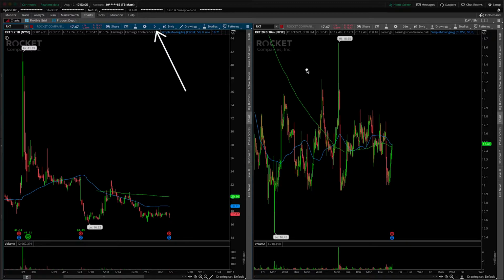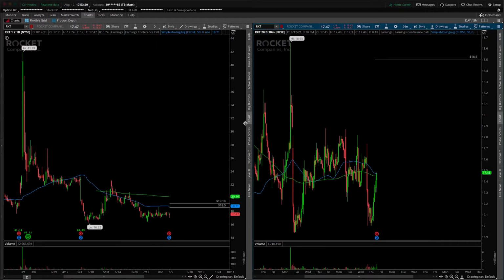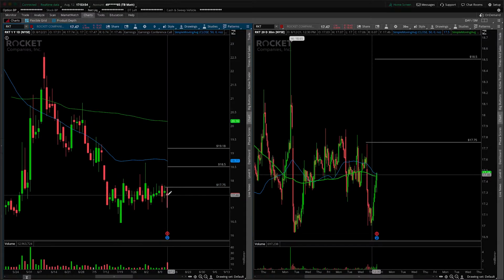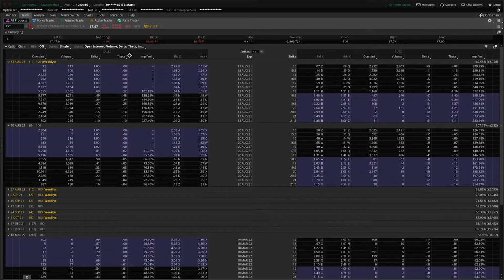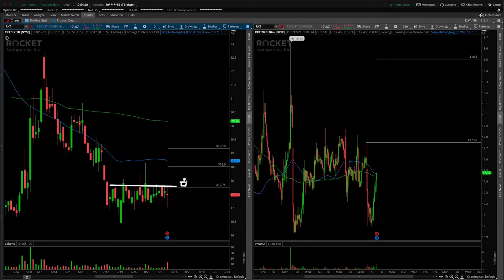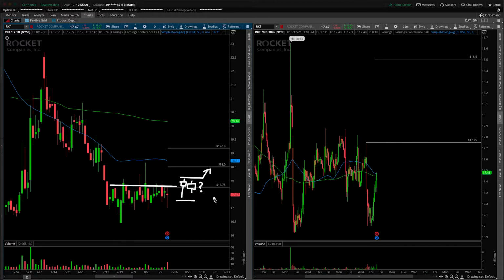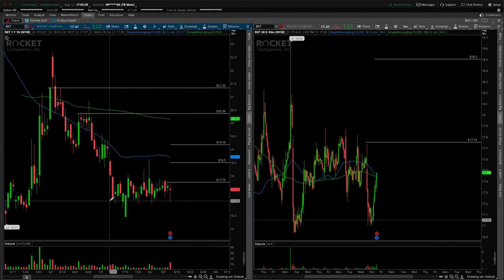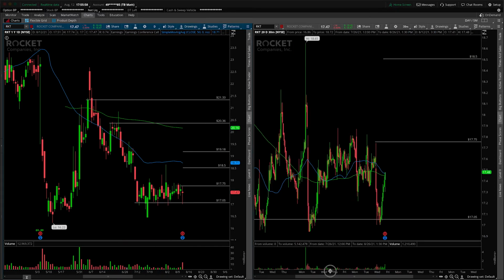RKT (Rocket Companies Inc) Stock Technical Analysis | 8/12/21